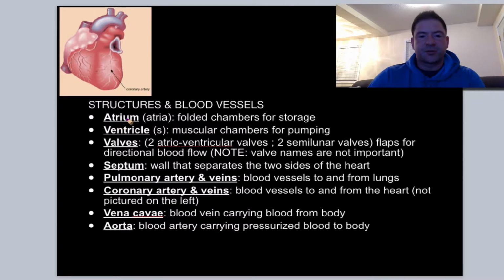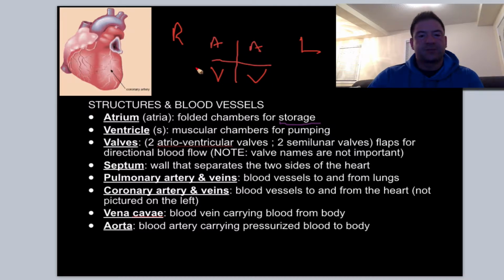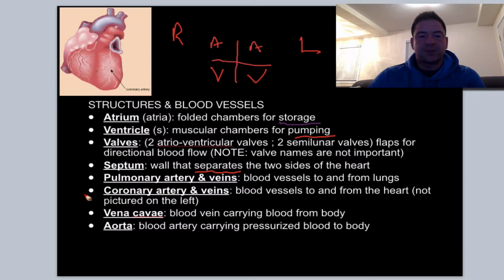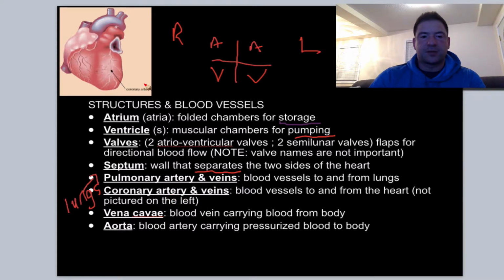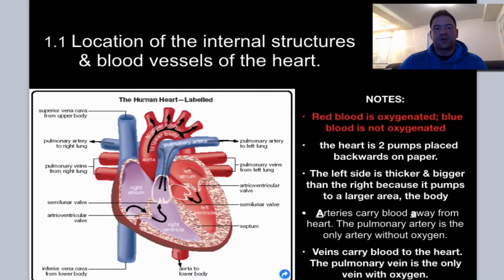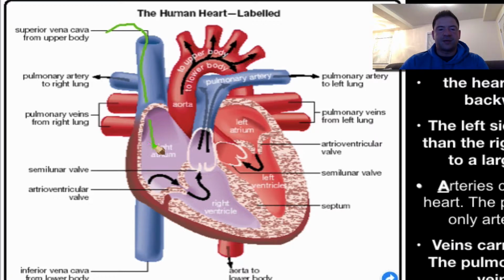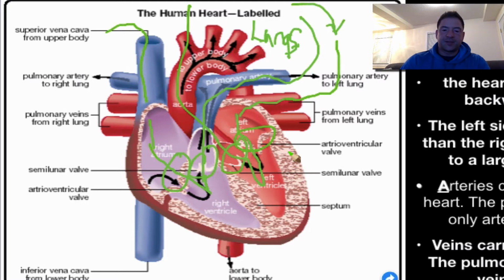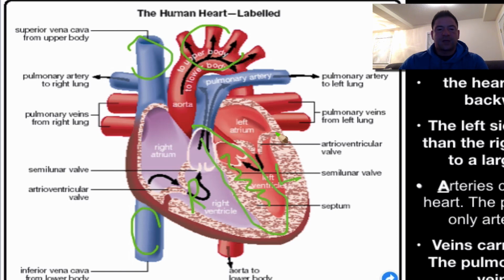Structures/Functions of the Heart